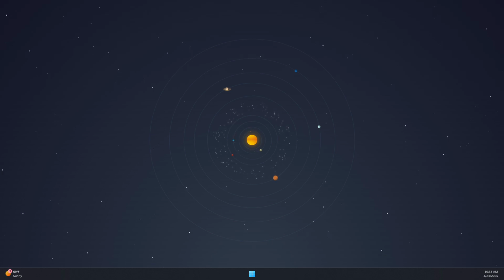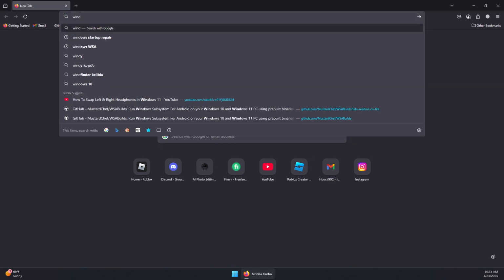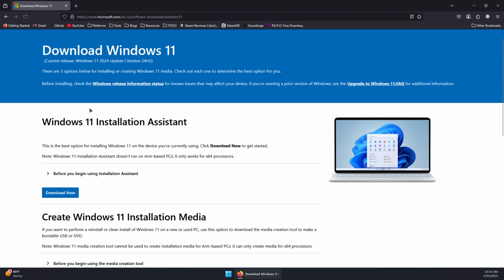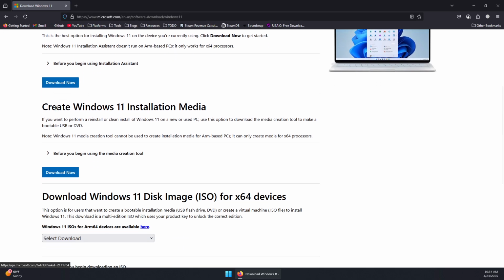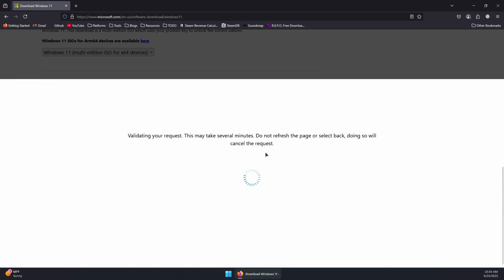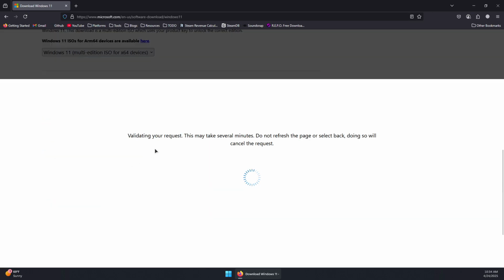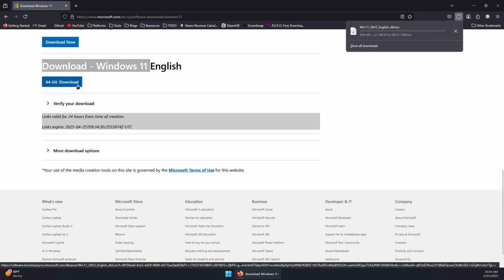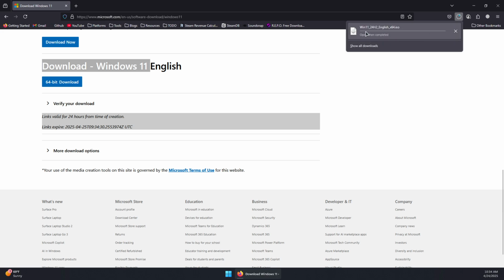How To Download Windows 11 ISO File (Official Microsoft Guide)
Looking to download the official Windows 11 ISO file? This guide walks you through the easiest and safest way to get the Windows 11 ISO from Microsoft's official website. Whether you're upgrading your PC or performing a clean installation, follow this step-by-step guide to download and create bootable media for Windows 11.